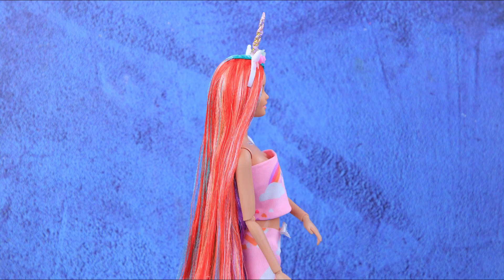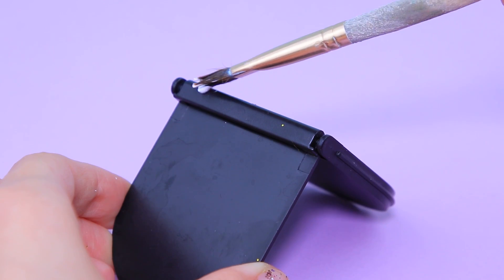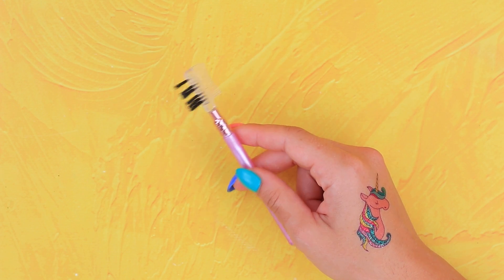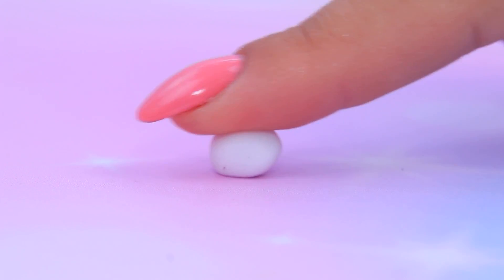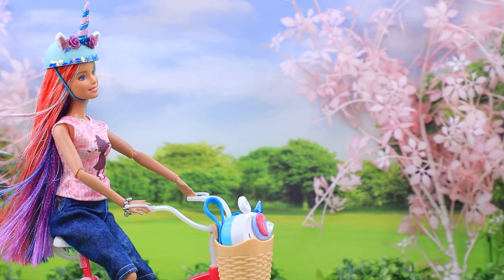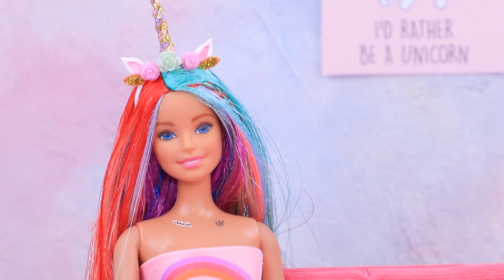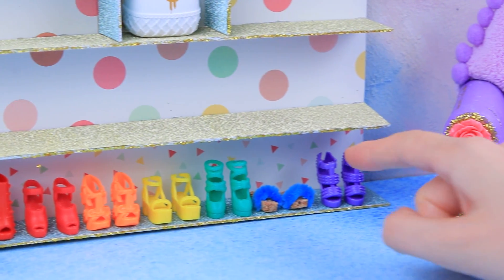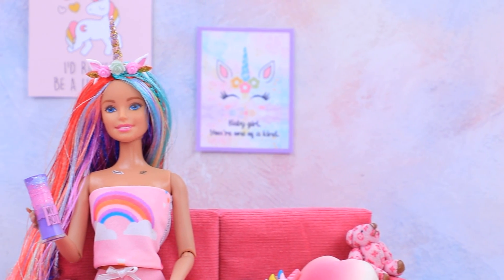12 Miniature Barbie DIYs for Dollhouse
Help the Unicorn Barbie decorate her home in rainbow style. Rather watch cool ideas and life hacks in our new video.

Supplies and tools:
• brushes
• scissors
• compact mirror
• empty plastic bottle
• gold sequins and glitter of different colors
• soft fabric
• rainbow sticker
• half-beads
• old pencil sharpener
• perfume sample
• old eye shadow palette
• book binding board
• designer paper
• sticker paper with glitter
• Q-tips
• clear nail polish
• lotion bottle lid
• old toy furniture
• pom-poms
• plastic roses
• empty perfume bottle
• packing tape
• lid from a gift box
• empty concealer pen
• marker
• cord
• small lipstick sample
• sticker that says “my bottle”
• small lotion bottle
• foam paper
• air-dry clay
• micellar water bottle cap
• pen cap
• printed image of a clock face
• light clay
• wooden box
• unicorn Kinder Surprise toy
• old eyebrow brush
• EOS lip balm
• elastic ribbon
• pliers
• craft knife